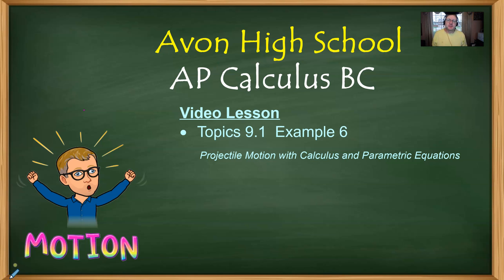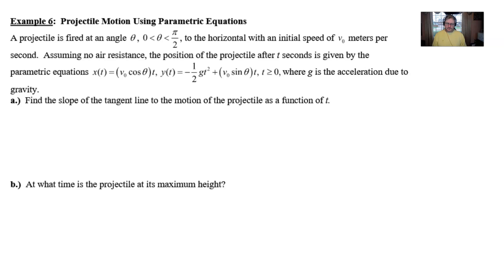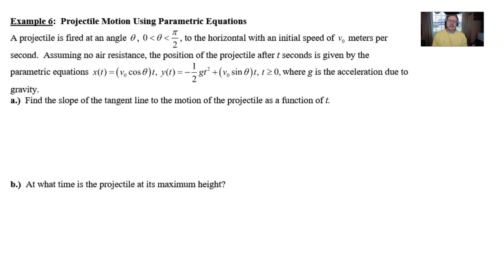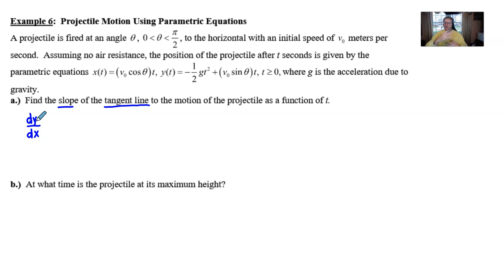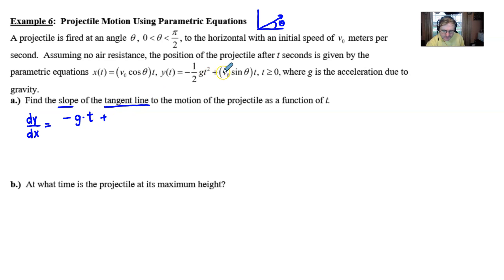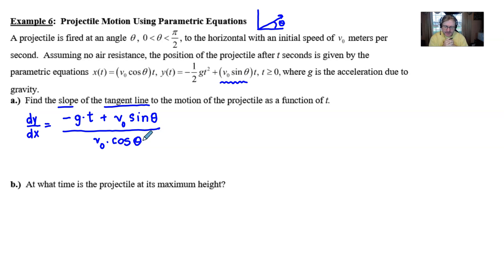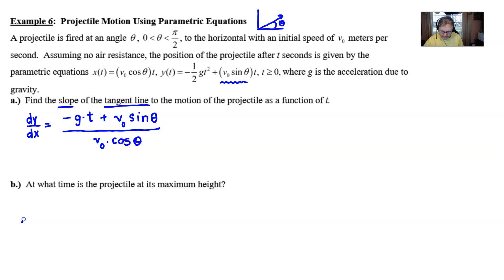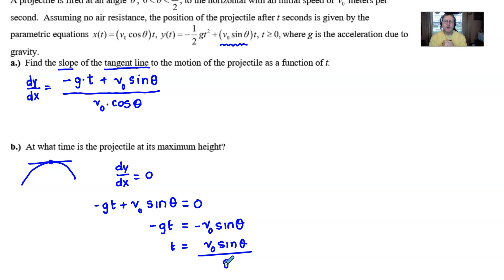Avon High School - AP Calculus BC - Topic 9.1 - Example 6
In this video we will investigate the topic of motion by presenting the parametric equations used for projectile motion when an object is fired/thrown/kicked etc with an angle of theta from the horizontal.
We will illustrate how to find the derivative of such a parametric equation as well as finding out how to determine when the projectile reaches its maximum height.